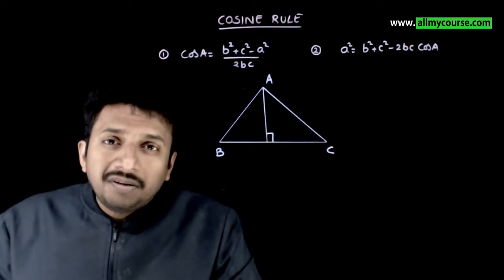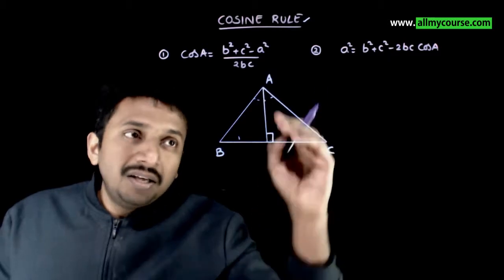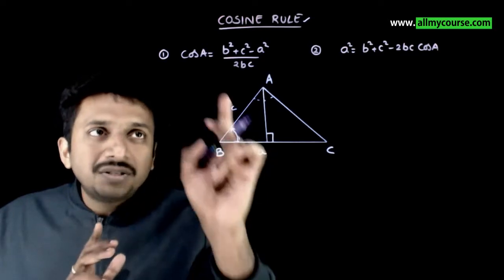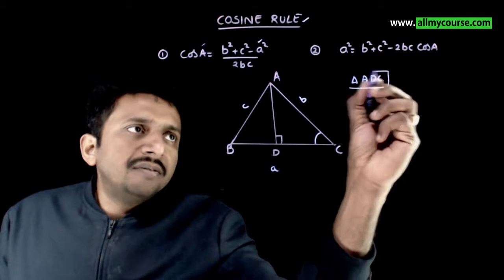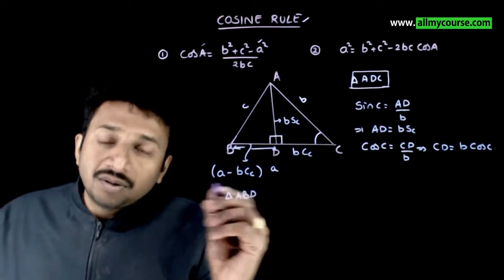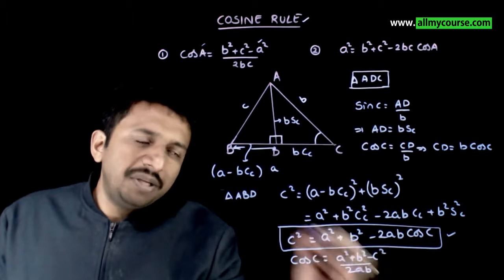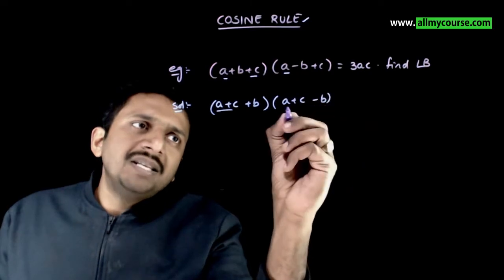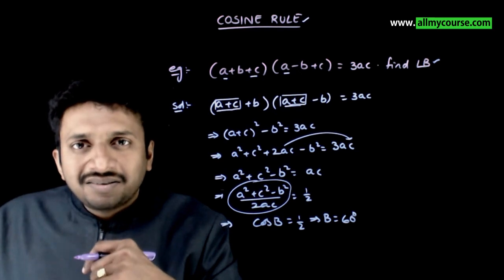4 Properties of triangles - Cosine rule